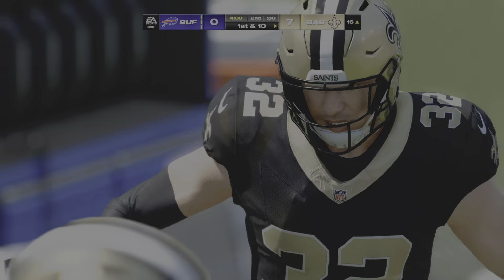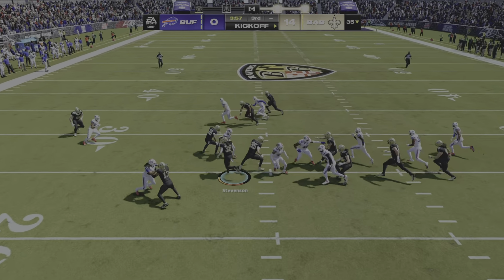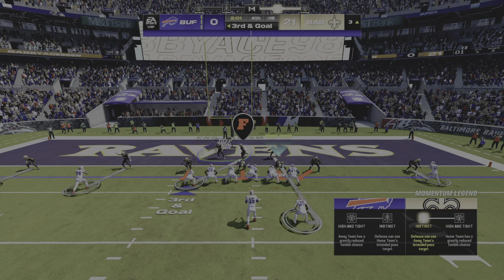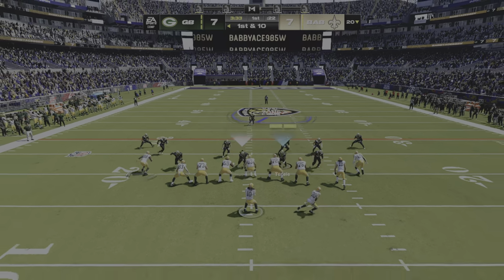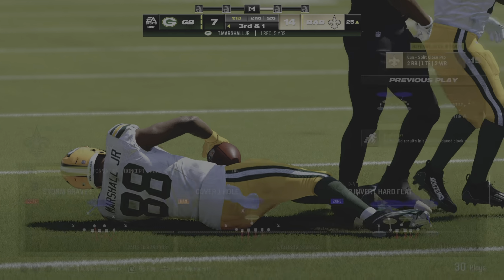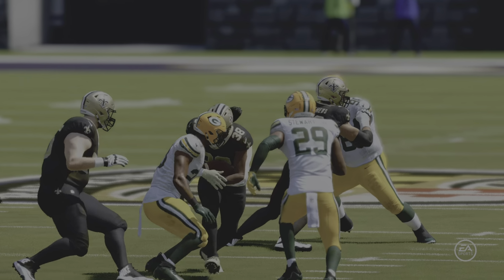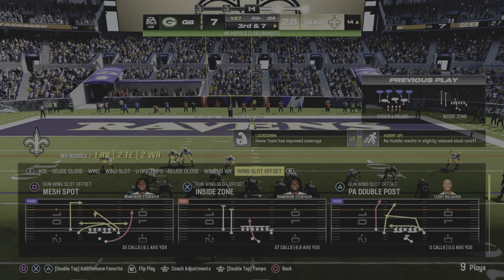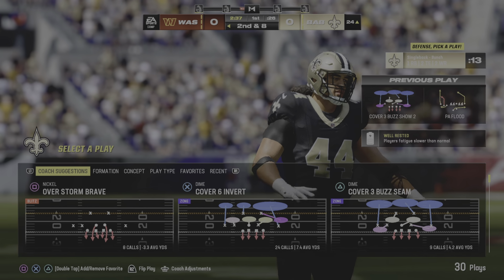Madden NFL 24_20240529212312